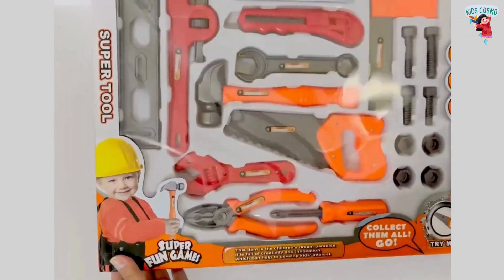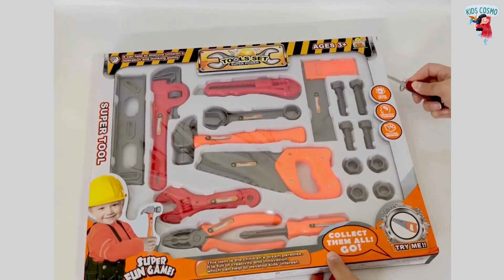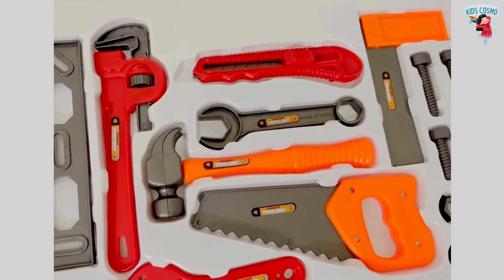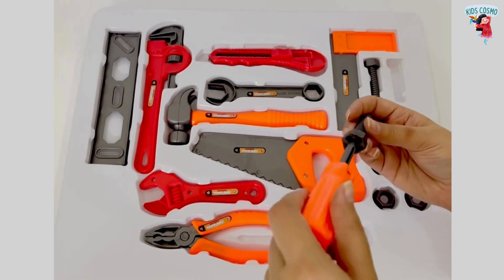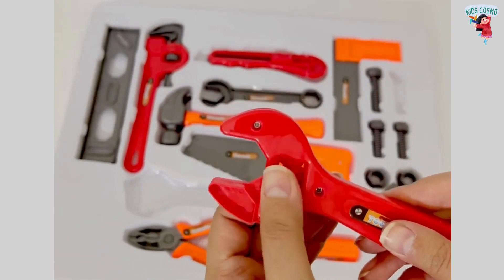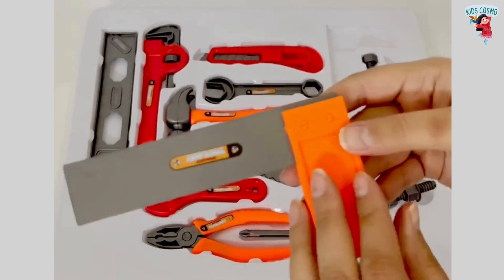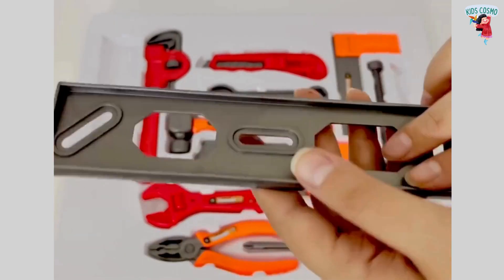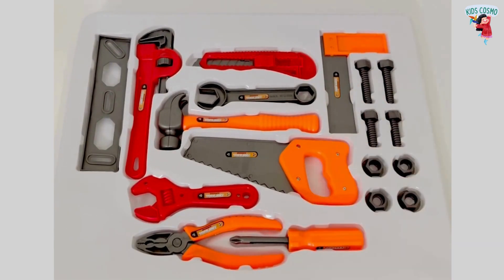Let's unbox this Tool Set!! @thelittlegeniegenius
Let's unbox this Super Tool, Tool Set and learn the names of these tools.